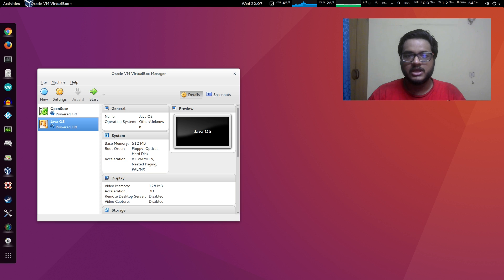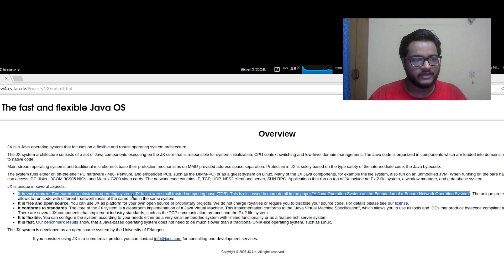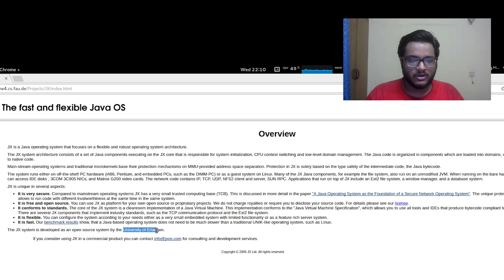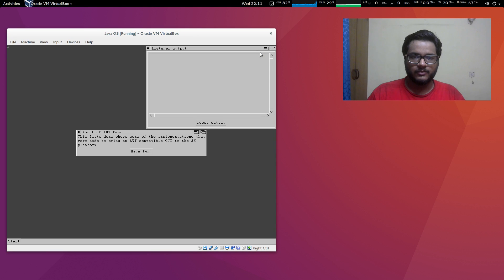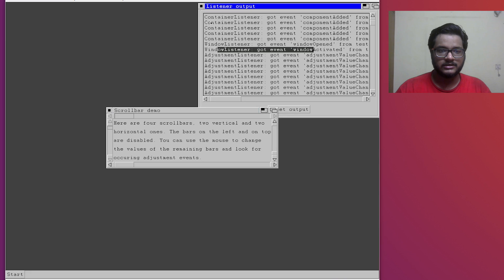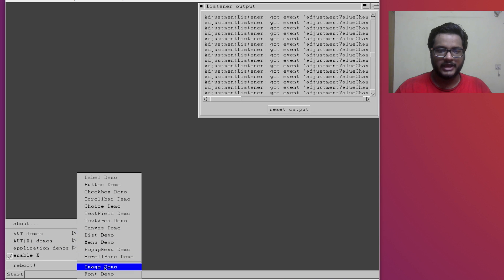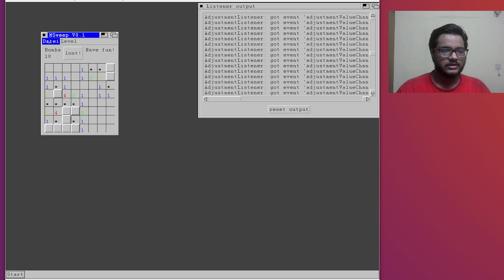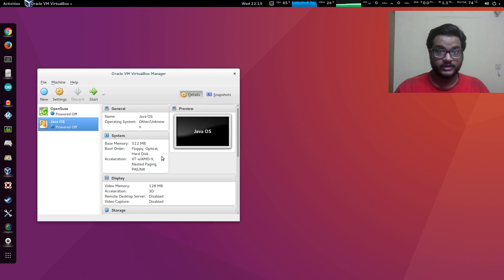JX The Java OS !!! | Weird OS #2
An operating System based completely on JAVA !